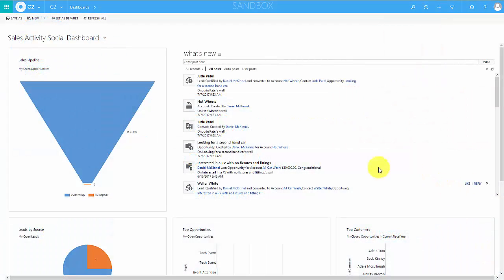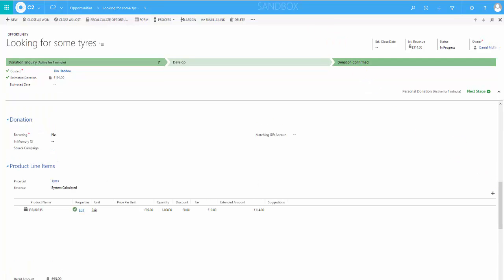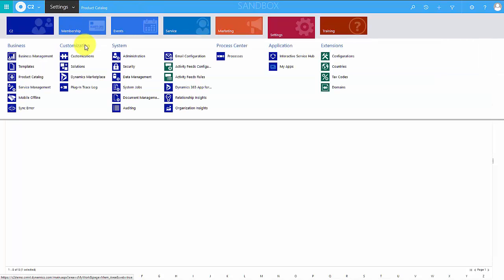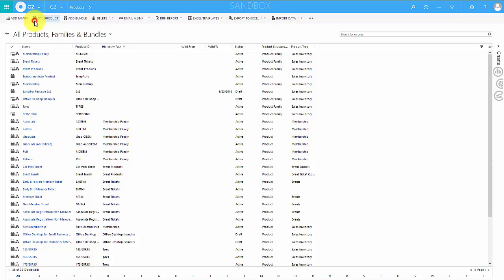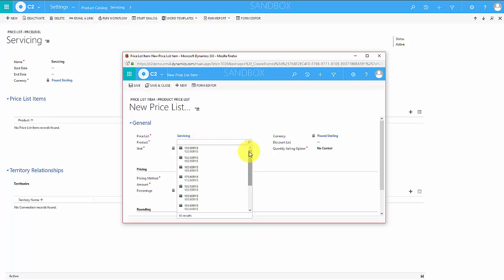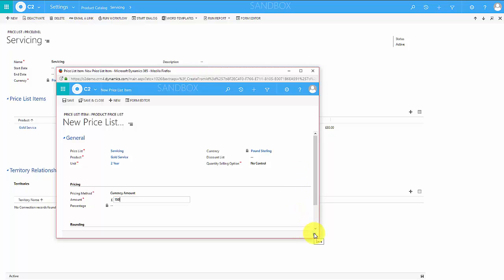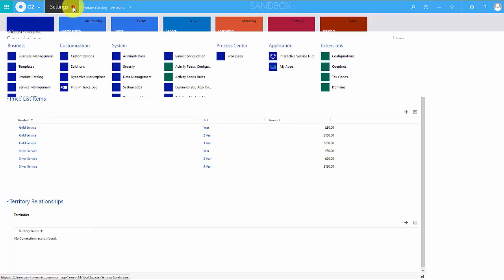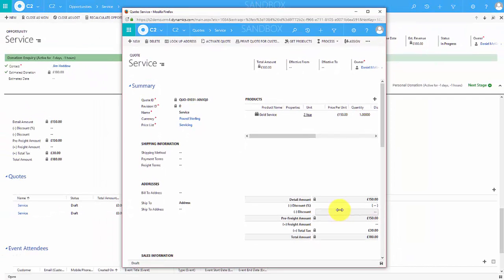Creating a Product Catalog in Microsoft Dynamics 365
This video tutorial demonstrates how to set up Product Catalog within Microsoft Dynamics 365. This tutorial will show the creation of Unit Groups, Families & Products and Price Lists that can be used for opportunities and transactional records within Dynamics 365.